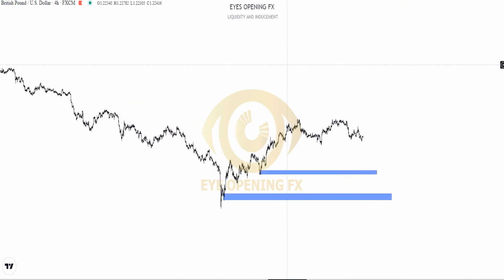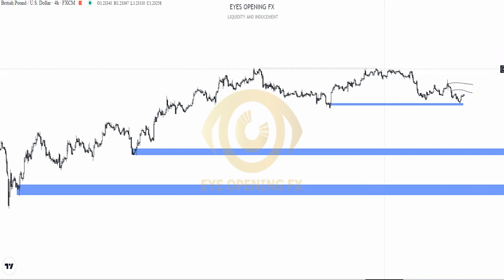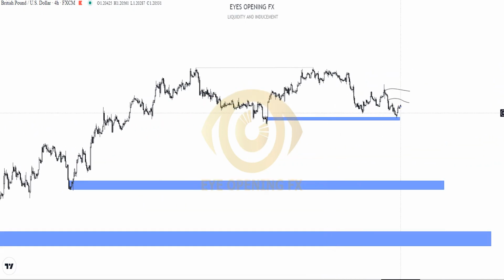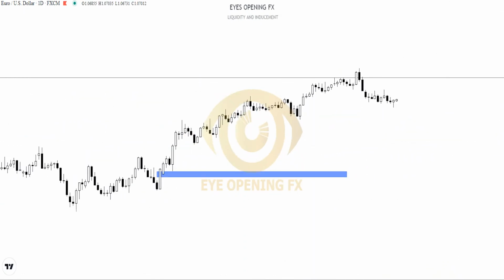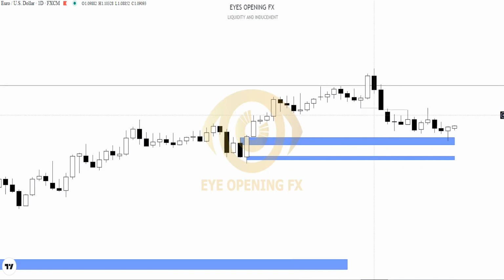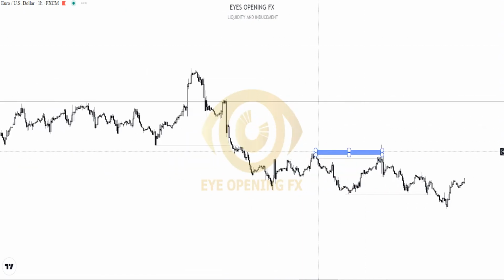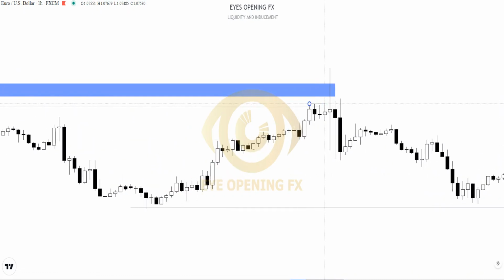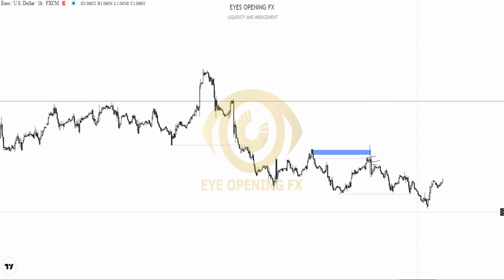EURUSD GBPUSD RECAP AND OUTLOOK